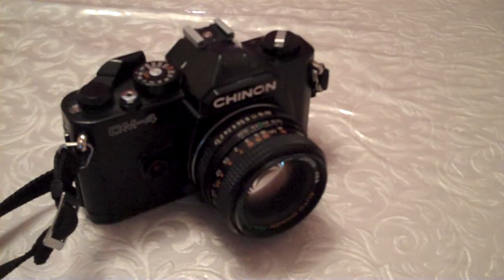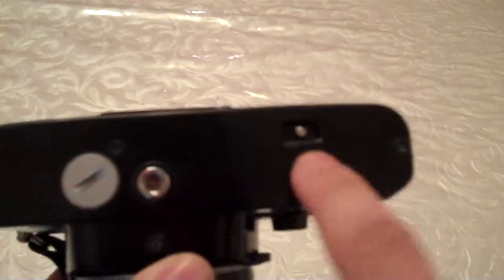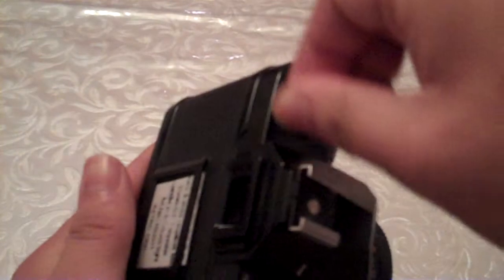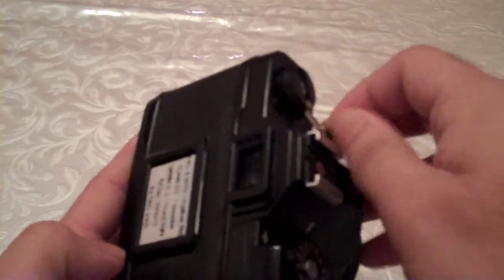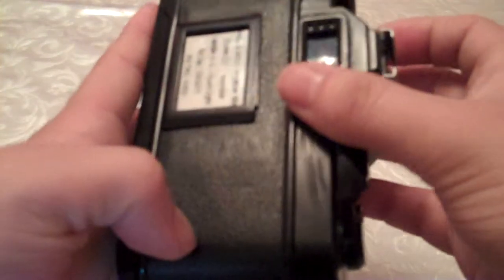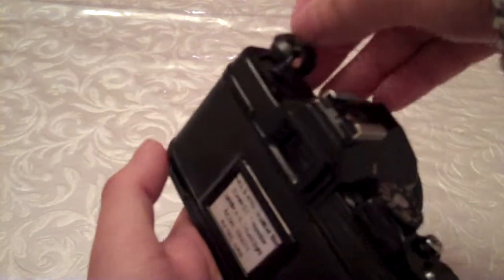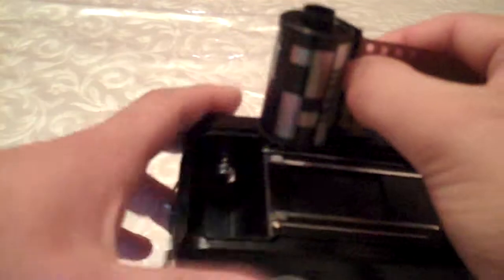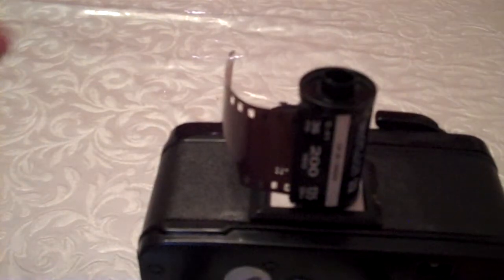Unloading 35mm Film From Chinon Camera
In this video I show you how to rewind your film back into the canister.. Enjoy!!